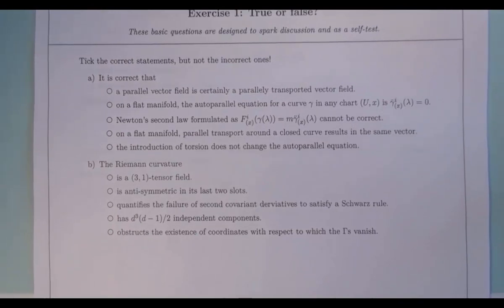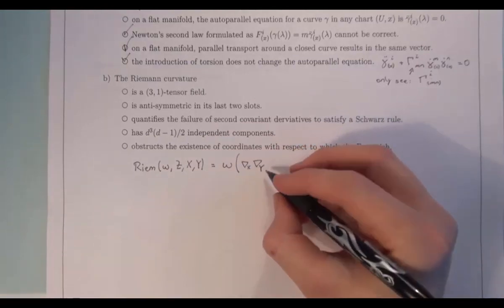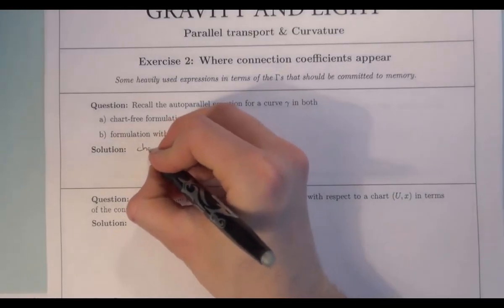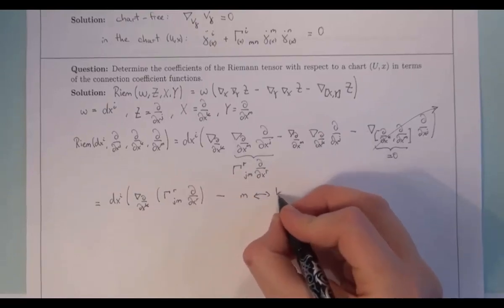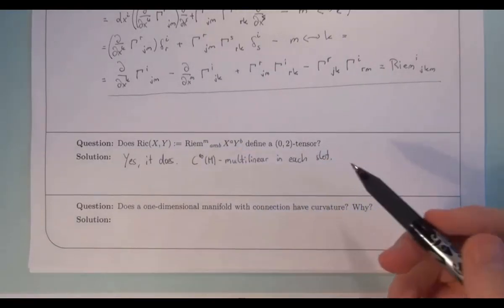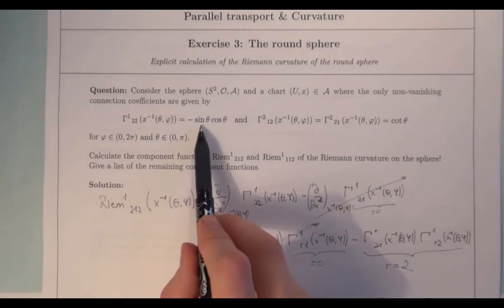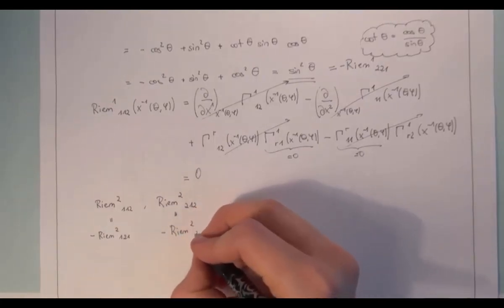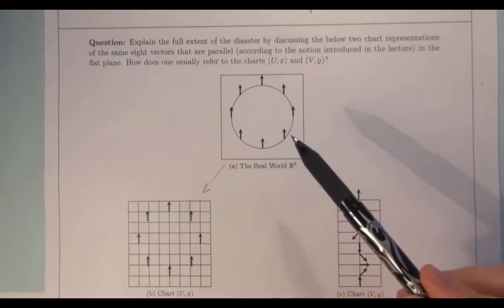Tutorial 8: Parallel Transport Curvature (Heraeus Winter School, Gravity & Light)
This is one out of three missing tutorial videos from @thewe-heraeusinternational2060, fetched from archive.org. Note that all tutorials PDF files can also be downloaded from there.